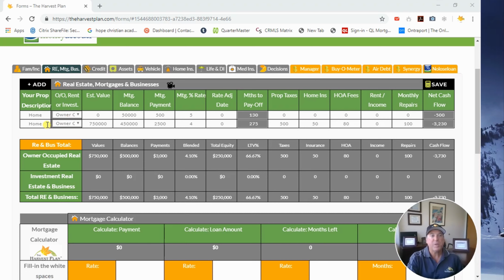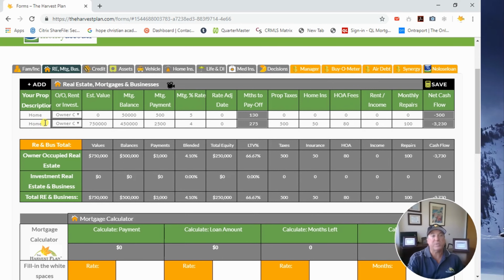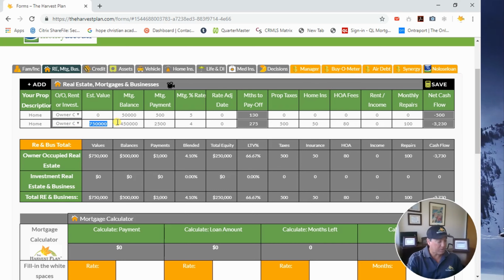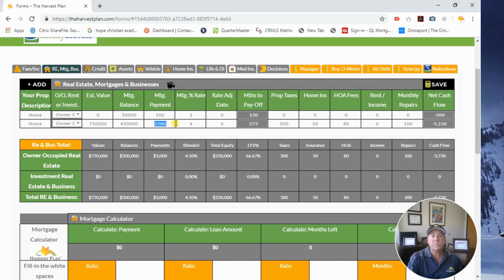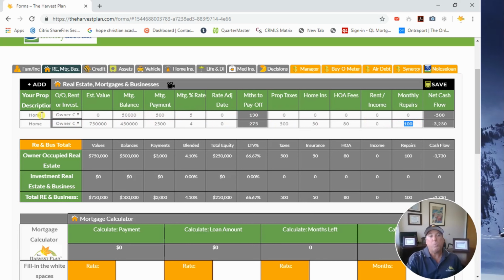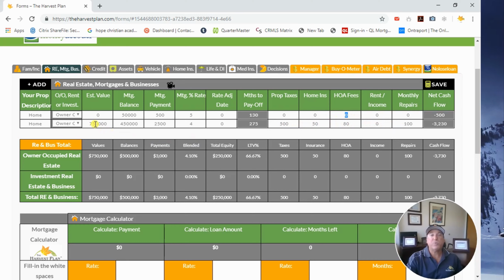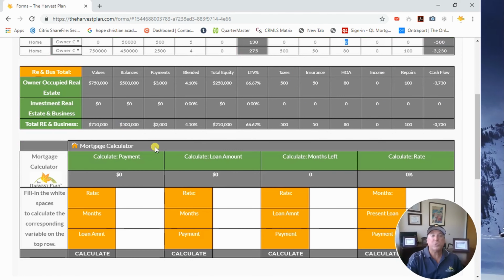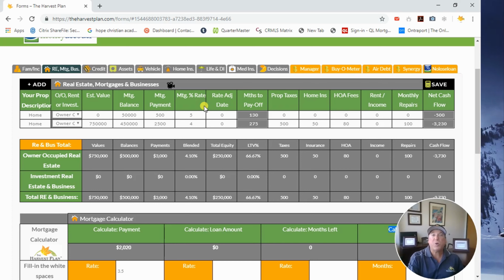Real Estate, Mortgage & Business Basic Tutorial for The Harvest Plan Money Decoder